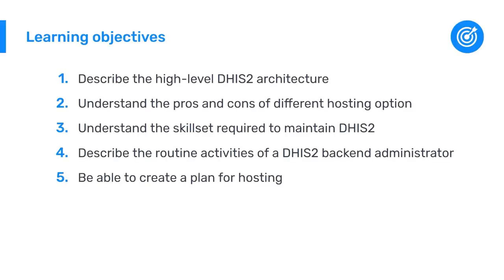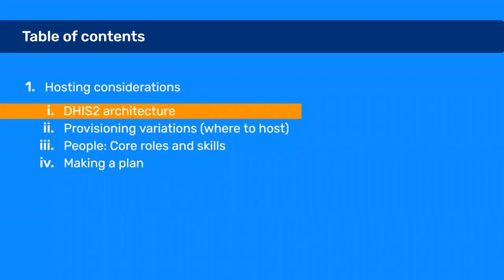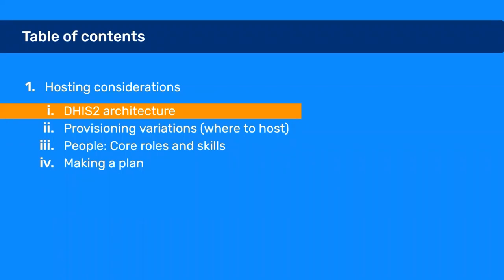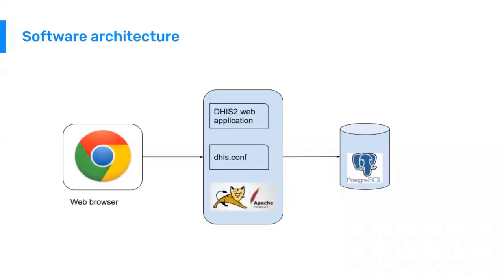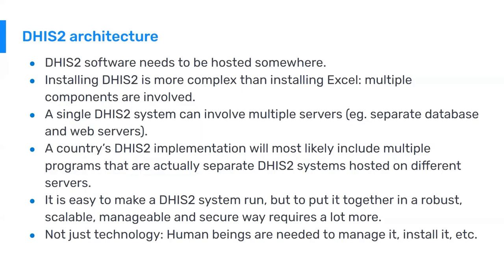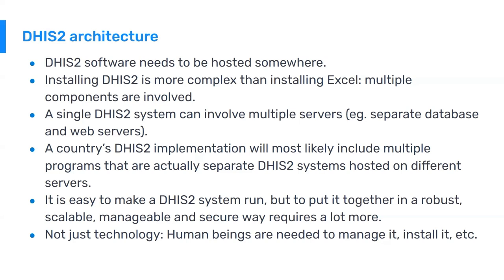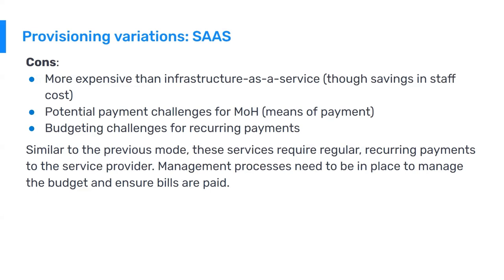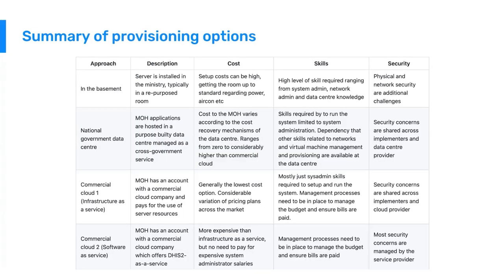3.3.2 Hosting Considerations: Architecture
As is generally true of web-based software programs, DHIS2 requires a server to function. There are several hosting alternatives depending on country needs and available resources. In this video, you will get an overview of the DHIS2 architecture and learn about the different hosting options, with consideration of their pros and cons. Intro Song: Adventures by A Himitsu Creative Commons — Attribution 3.0 Unported— CC BY 3.0 Free Download / Stream Music released by Argofox Music promoted by Audio Library Outro Song: Alive by ikson Music promoted by Audio Library